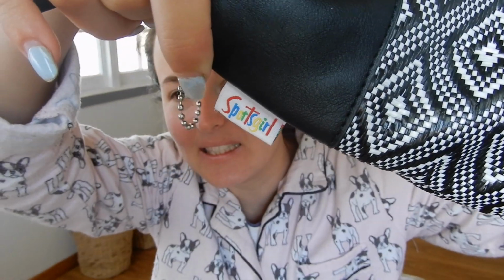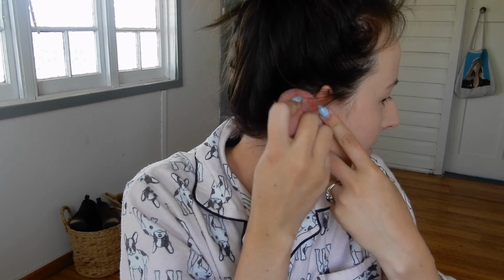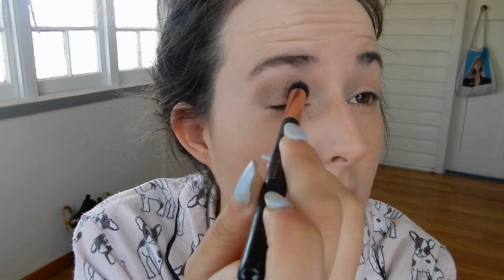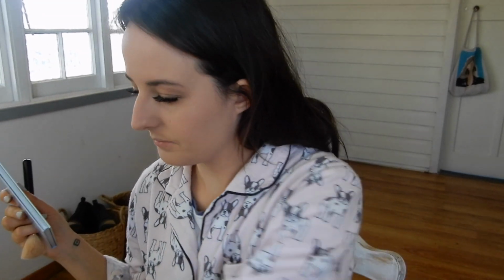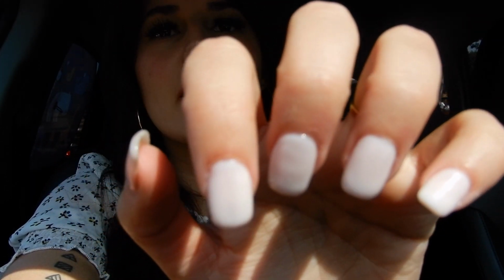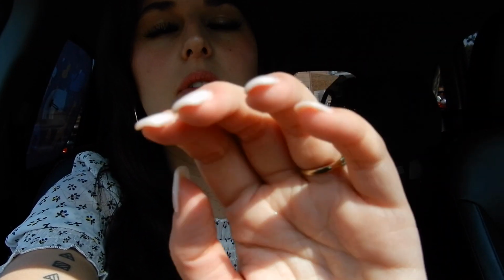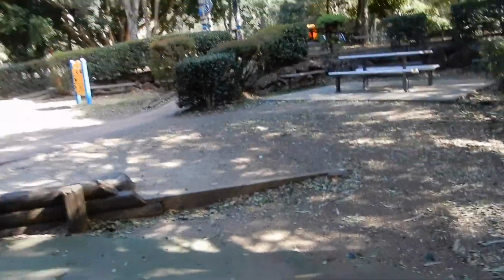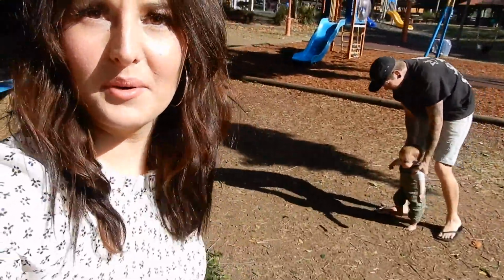Morning Makeup | Chit Chat | We have some exciting NEWS | VLOG | TheShyLife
Thanks so much for all of your support. We love you guys xx

My Husbands YOUTUBE He is a musician!
Go check him out he is so talented!!

We have some exciting news for you guys! We don't reveal it until the end! I do my makeup before we head out for the day, get me nails done and we take Ryker to a park that I used to go to as a kid. I totally thought it was massive but maybe thats because I was little haha!

Hope you all enjoy xx